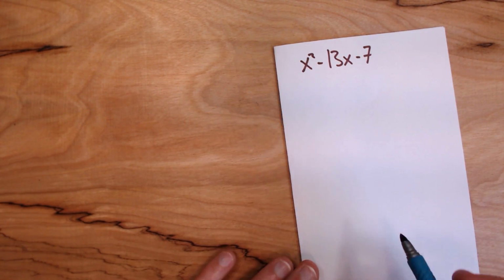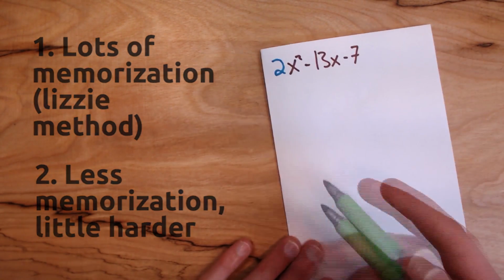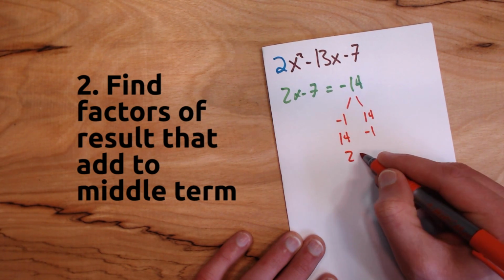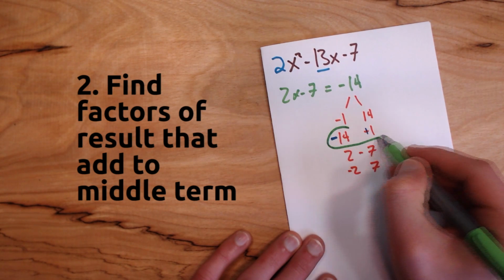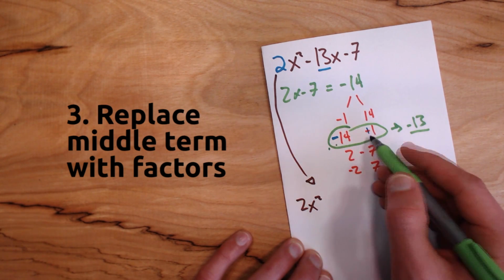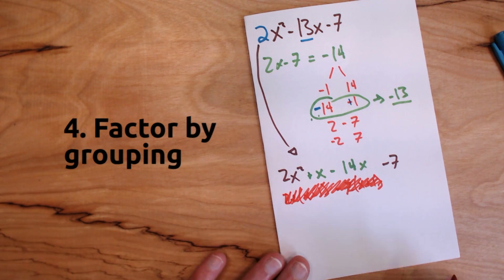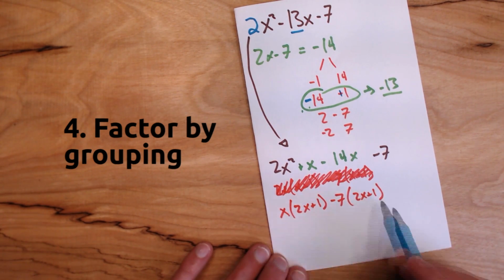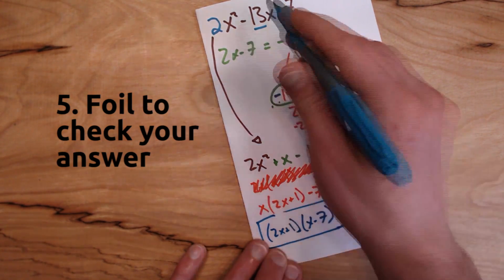Factoring When Leading Coefficient is Not 1